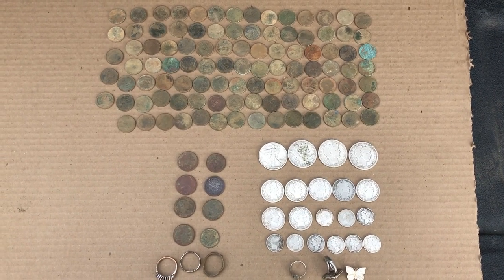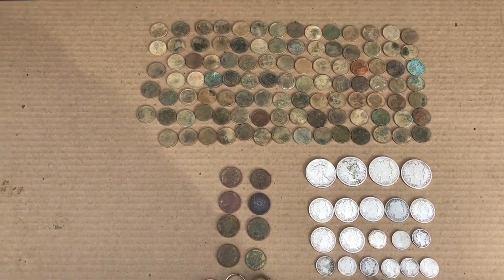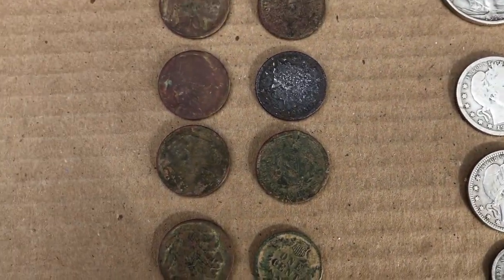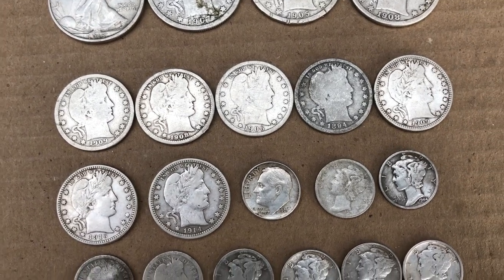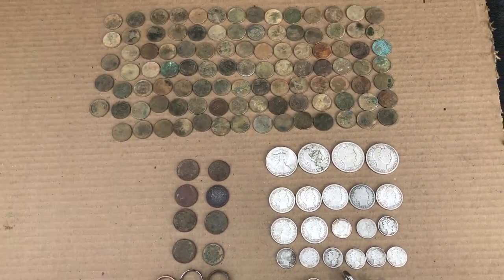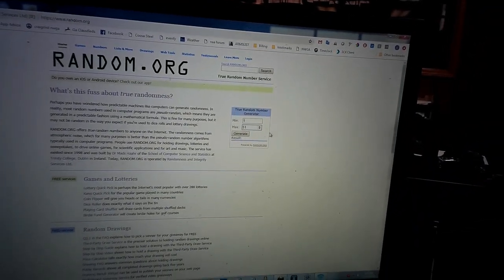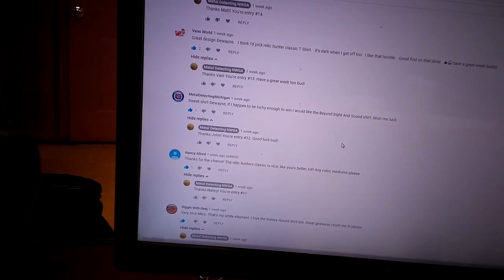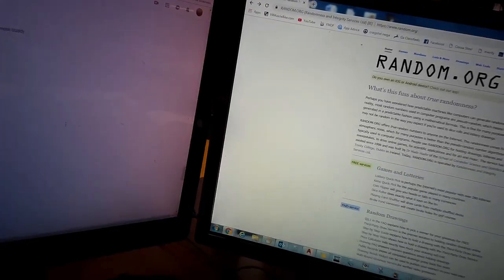2018 Coin Finds Wrap-up and Detectees T-shirt GAW Winner! (#67)